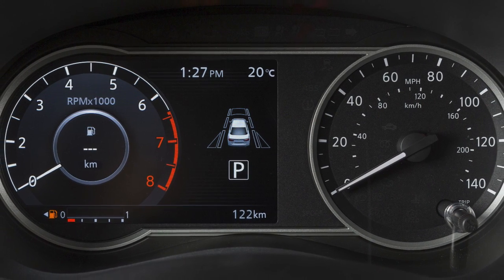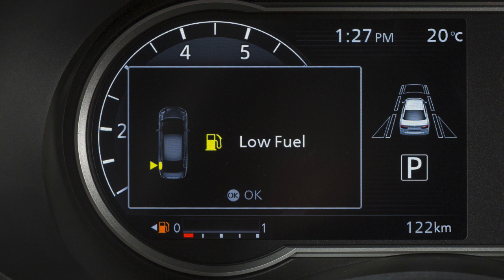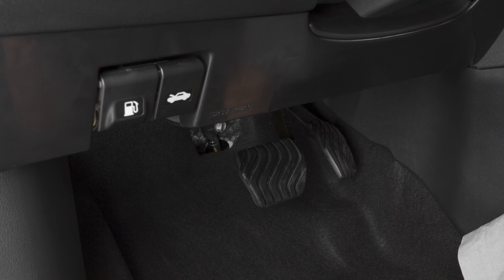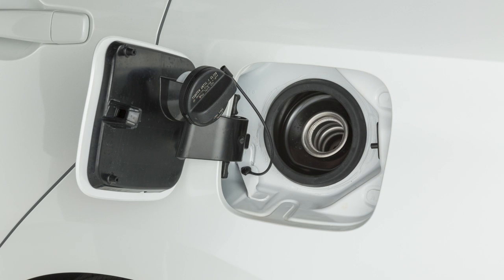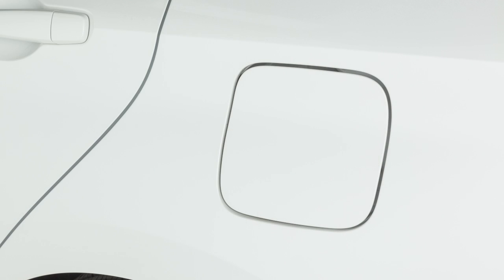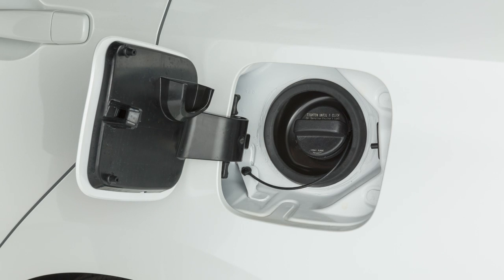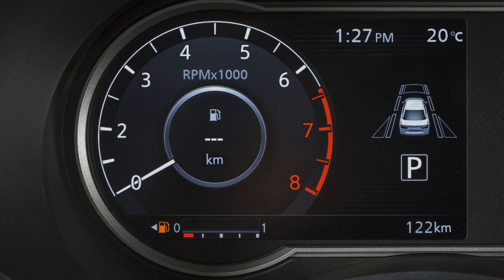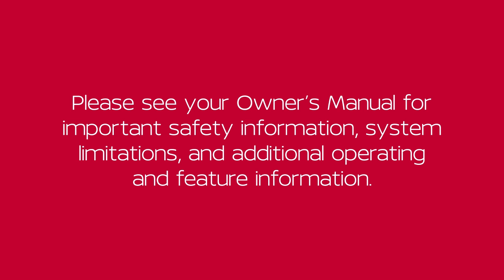2023 Nissan Versa - Fuel Functions